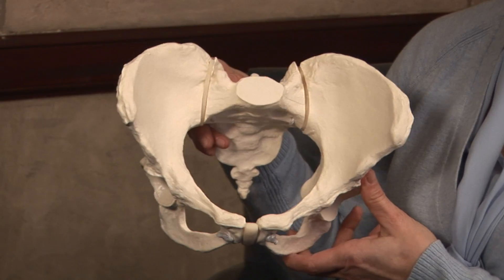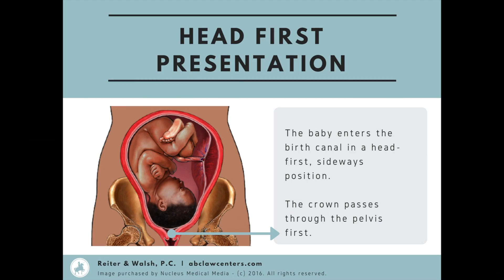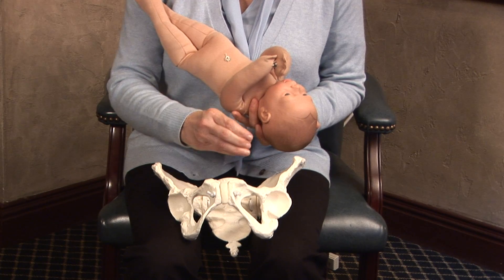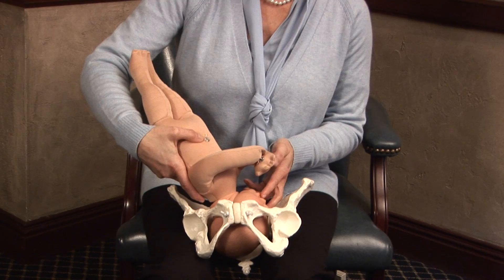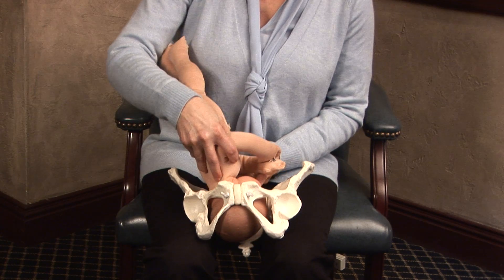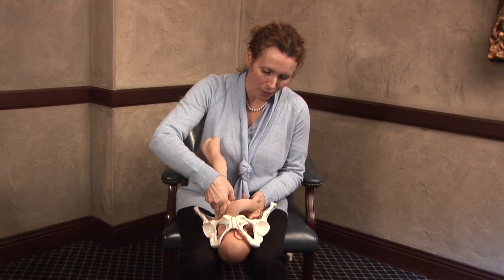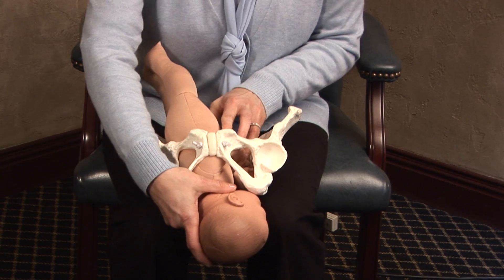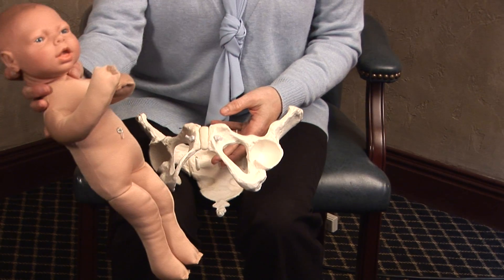The Baby's Position During Labor & Delivery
In this video, nurse Andrea Shea demonstrates standard fetal presentation during labor and delivery.